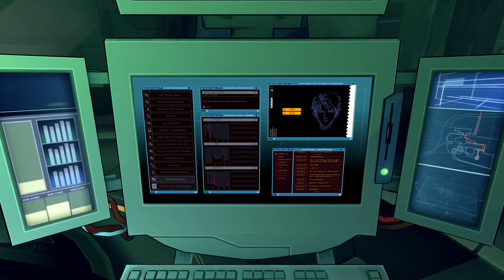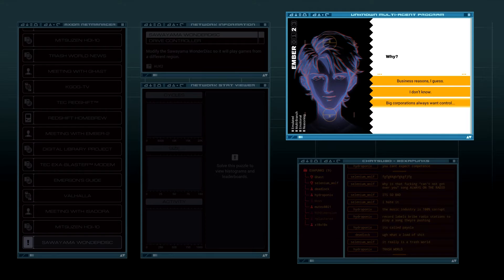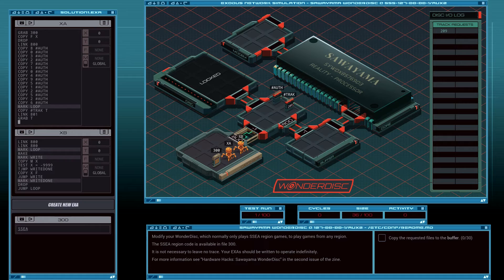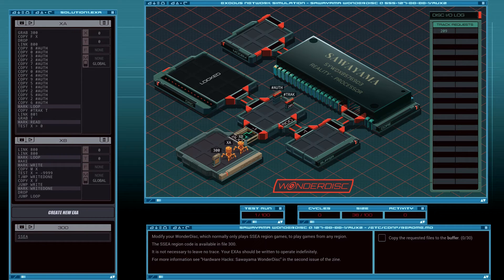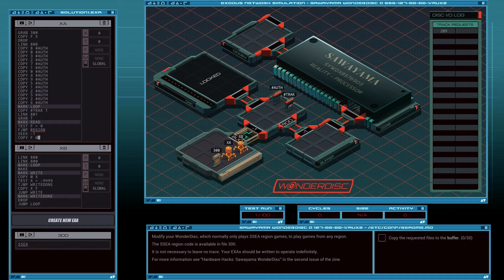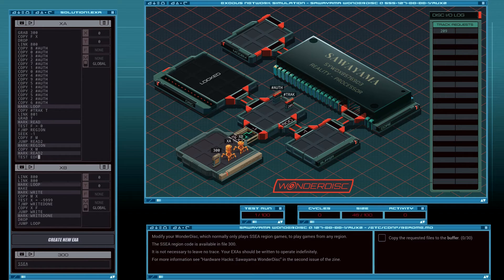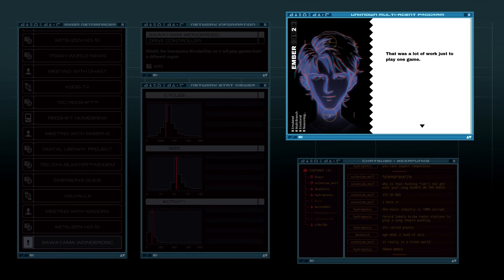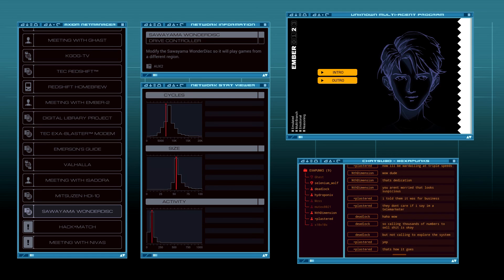Mountain Fortress Sake Barrels - EXA-Punk'd [Part 20] (EXAPUNKS "Walkthrough")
Today's episode is about breaking a certain kind of lock that is put on games from other... places. Because even in Cyberpunk 1997, let alone 2020s BuzzzTube, you still can't talk about even fictional forms of [PAGE TEXT REMOVED DUE TO VIOLATION OF HYPNOSPACE LAW]

Today's moral: "The A in SSEA does, in fact, stand for Amerika."

This episode covers Sawayama WonderDisc Drive Controller.

Additional video footage is from IFSCL. Overlay images recreated by me using the power of paint.net.